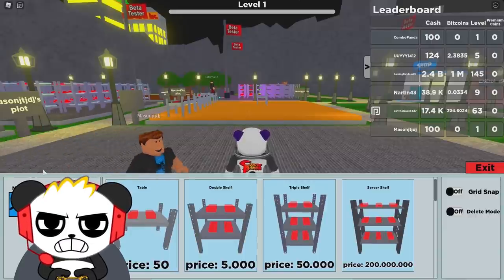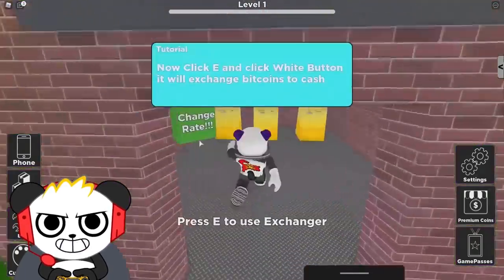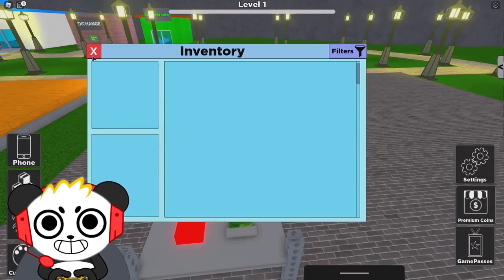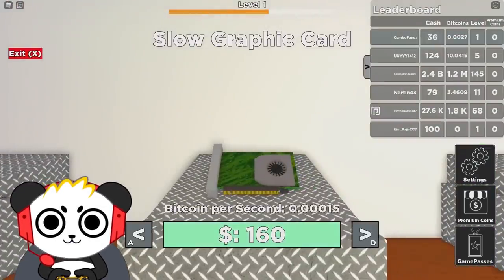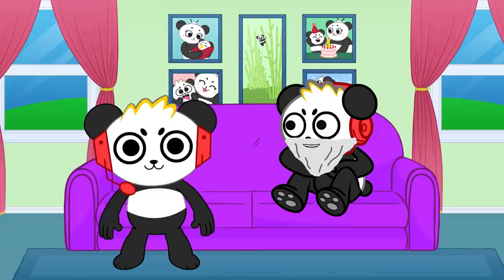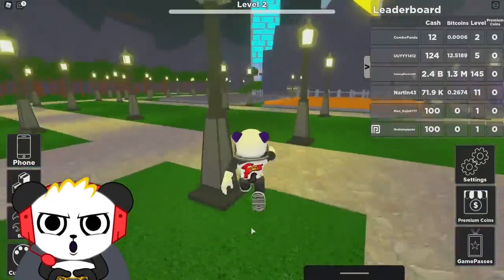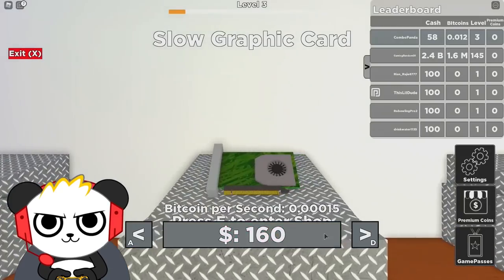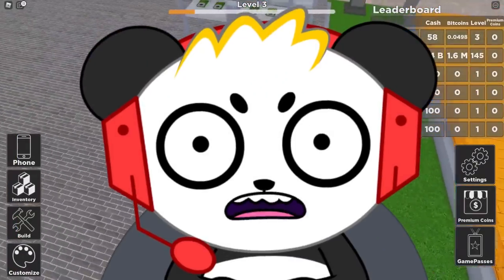BITCOIN BILLIONAIRE! I MAKE 999,999,999 in BITCOIN MINER Roblox Let's Play!